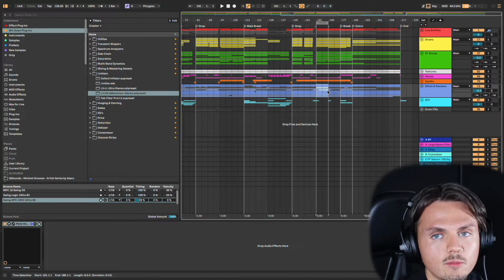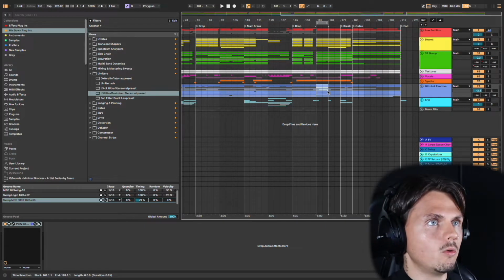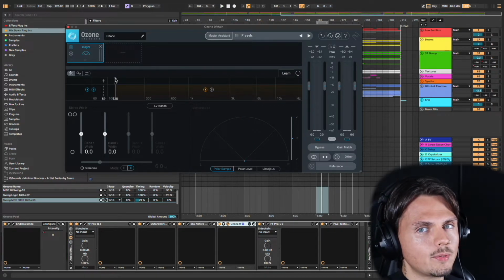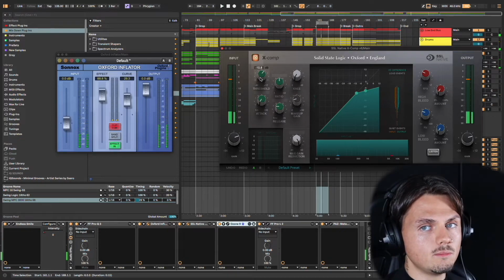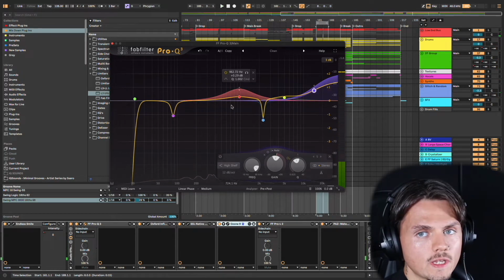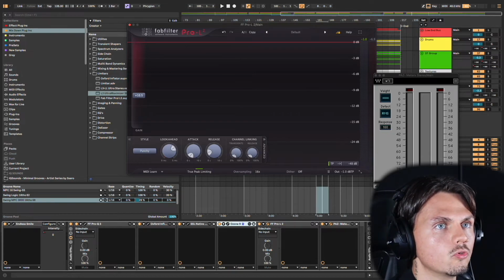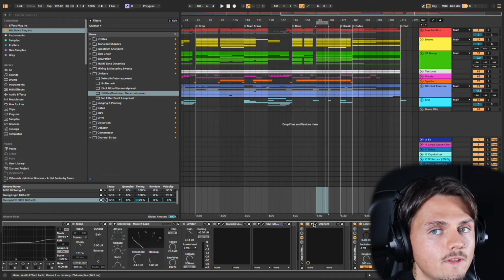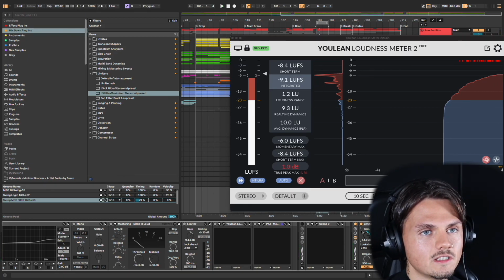Three Ways To Master Your Music! (Advanced, Intermediate, Beginner)